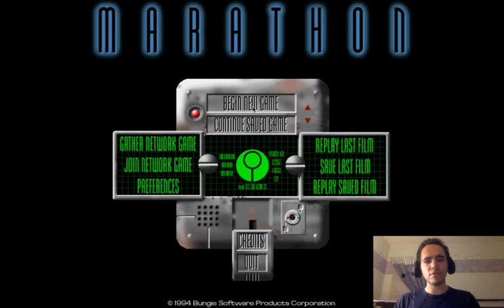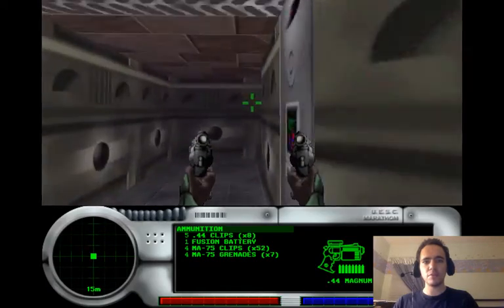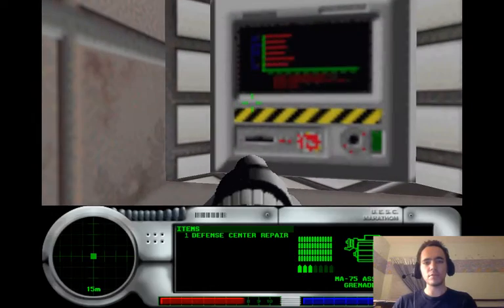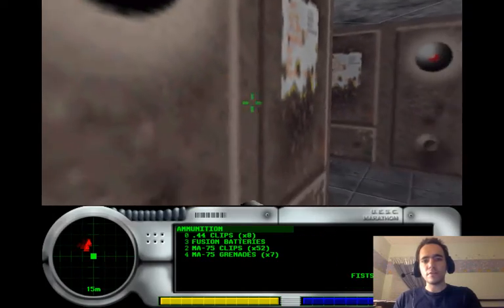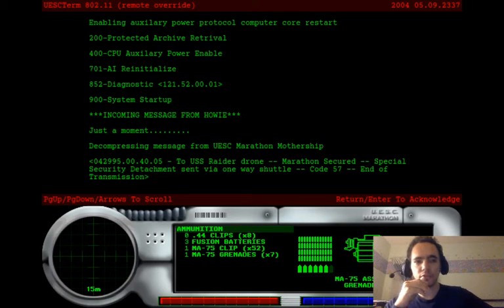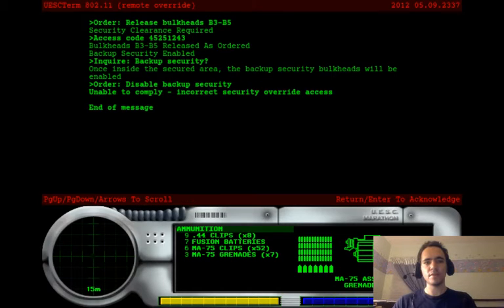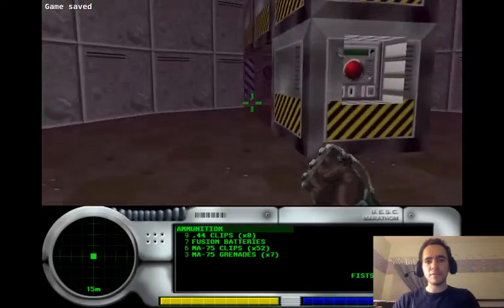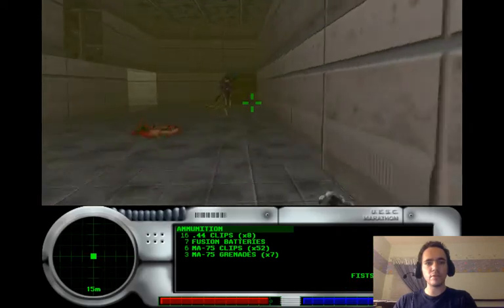Marathon: USS Raider - Total Carnage Playthrough - Pt. 1